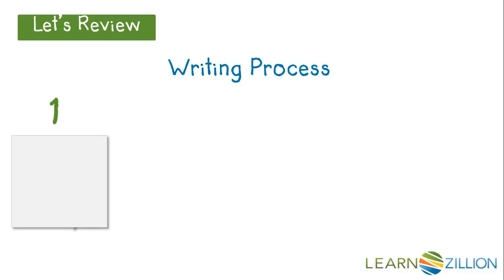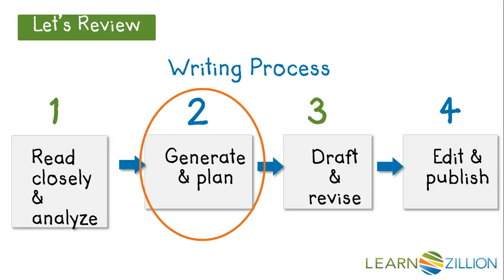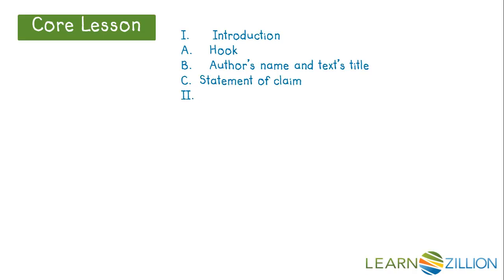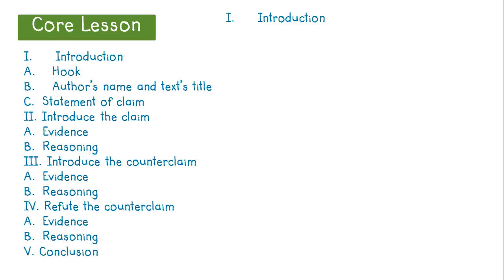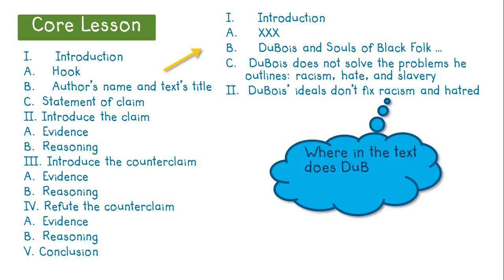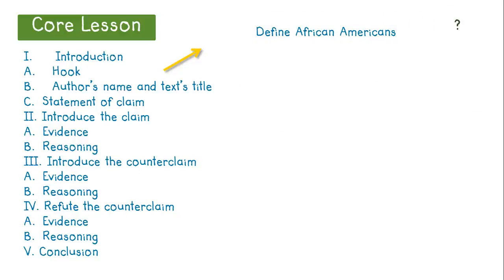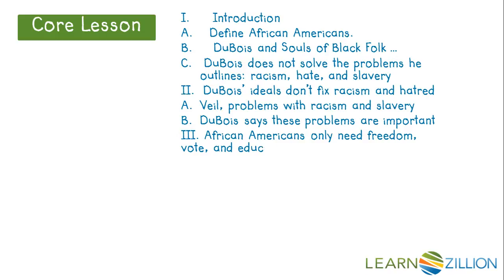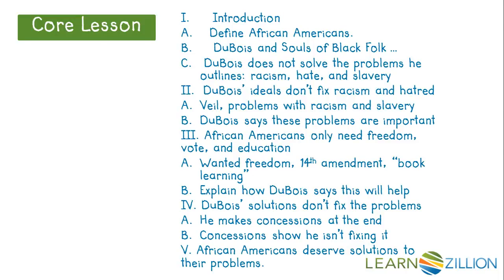3 Argumentative Essay Du Bois Logically order an essay by creating an outline